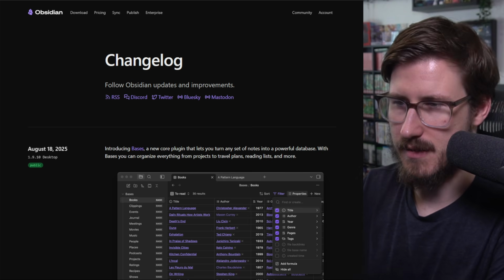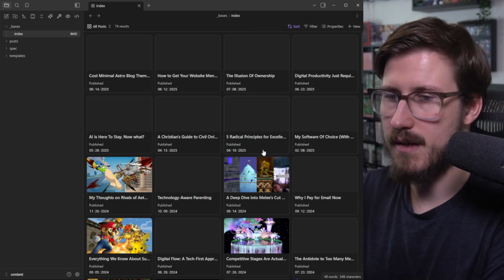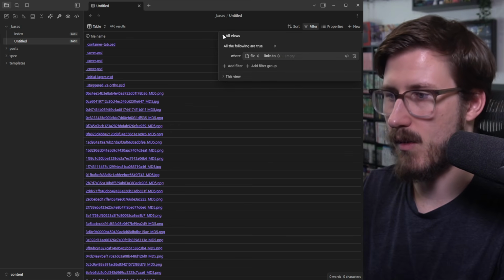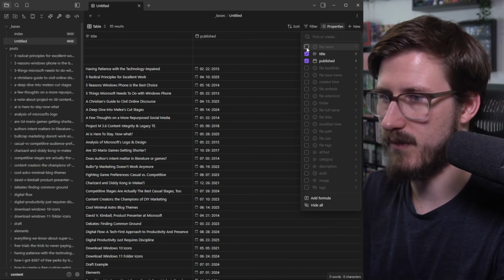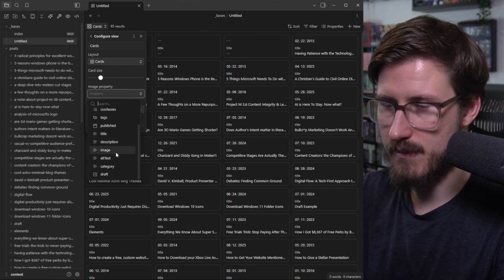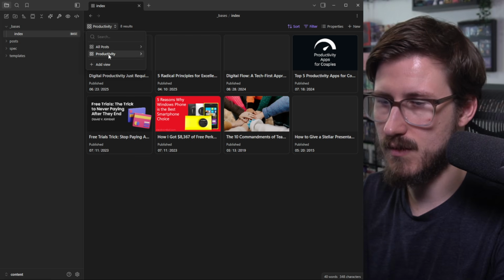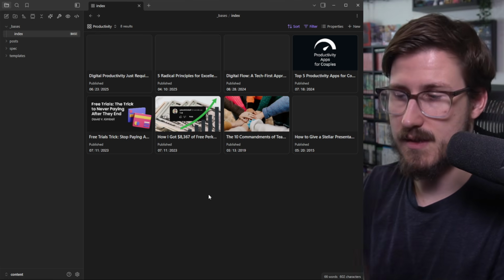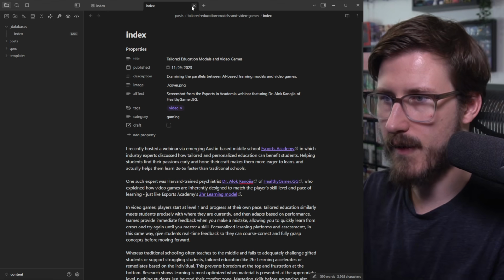How I Use Obsidian Bases for Blog Posts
Related: Astro Composer is a plugin I made for Obsidian that helps streamline the publish process using Obsidian for your Astro site! Check out the video I made on it

- I use Astro and Obsidian to write blog posts. I host it GitHub and deploy with Netlify. I use the Fuwari theme.